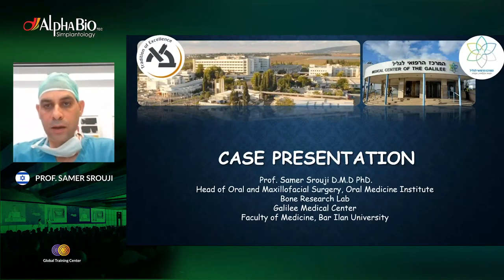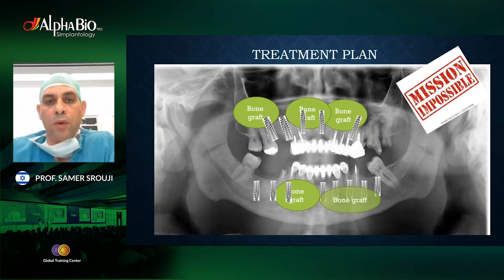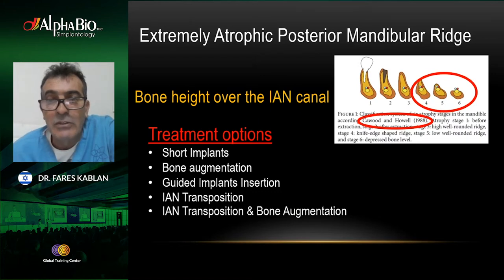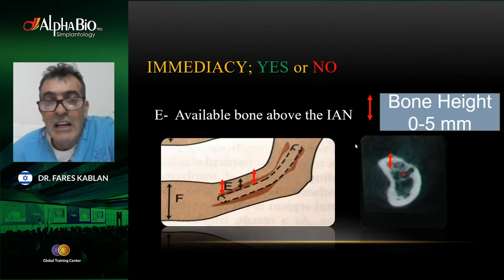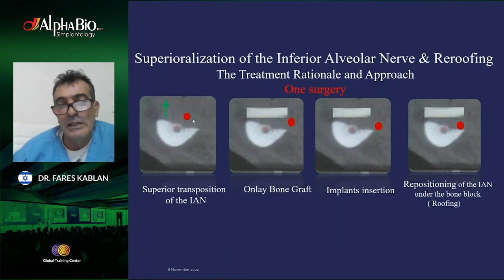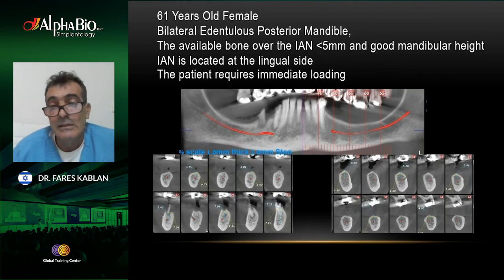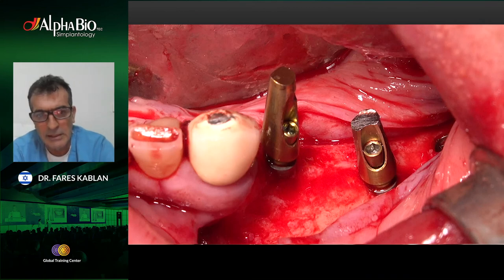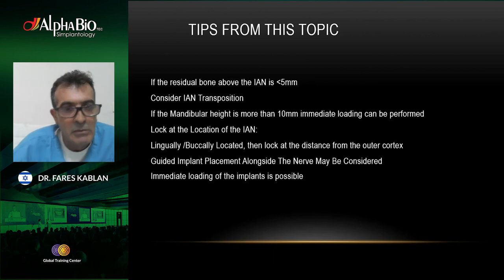Immediate implantation, inferior alveolar nerve and CBCT guided implant placement.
Dr. Fares Kablan & Prof. Samer Srouji webinar on Immediate implant loading in conjunction with CBCT guided implant placement, alongside the inferior alveolar nerve as an alternative to nerve transposition.
In cases with extreme mandibular atrophy, Inferior Alveolar Nerve (IAN) transposition may be the only option to treat a posterior edentulous mandible with an implant-supported fixed prosthesis. When the available bone above the nerve is less than 5mm, short implants, for example, can't be an option (3). An additional scenario is when the nerve is located at a central location inside the bone, prohibiting the placement of implants buccally or lingually to the nerve using a CT guide.
This technique offers several advantages including reduced treatment time, and eliminating the need for bone grafting with immediate insertion of dental implants at the same surgery, bicortical implants anchorage, and a favorable corono-radicular relationship. However, the conflicting results from studies that have determined the incidence of IAN dysesthesia with this procedure have created debate as to its appropriate use.